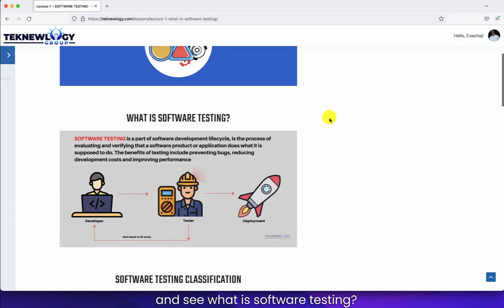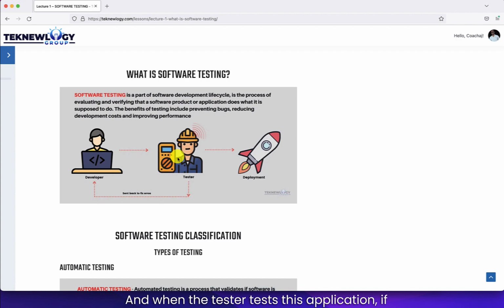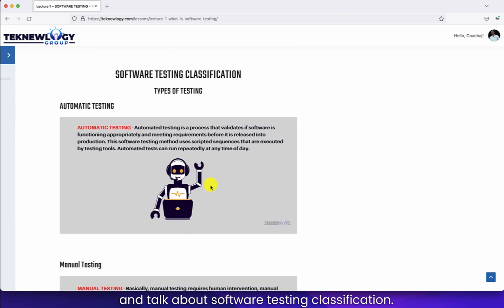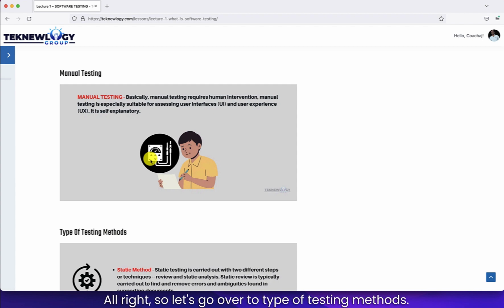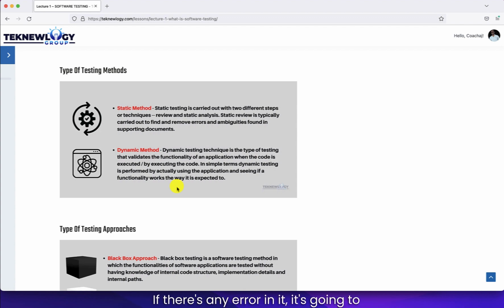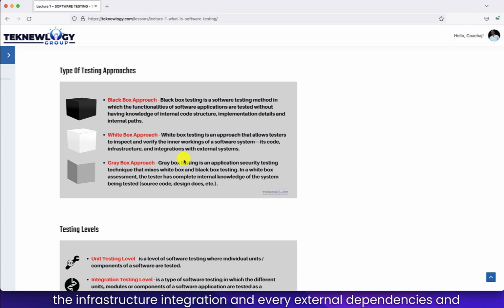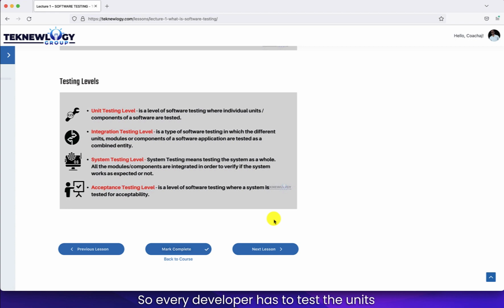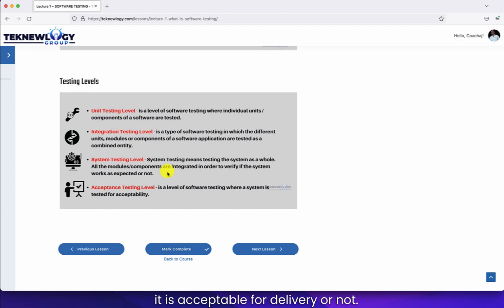Introduction to Software Testing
Software Testing is the process of evaluating and verifying that a software product or application does what it is supposed to do. The benefits of testing include preventing bugs, reducing development costs and improving performance.